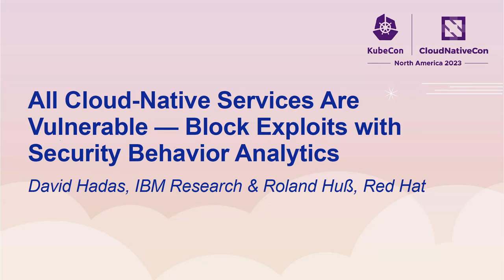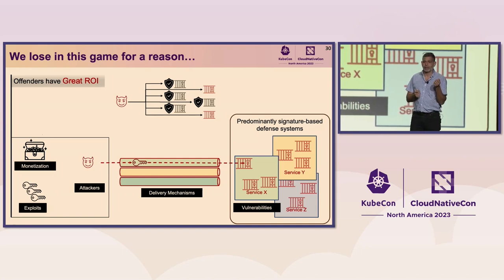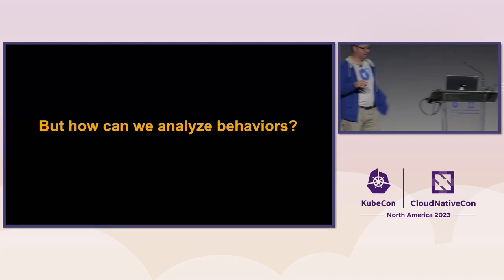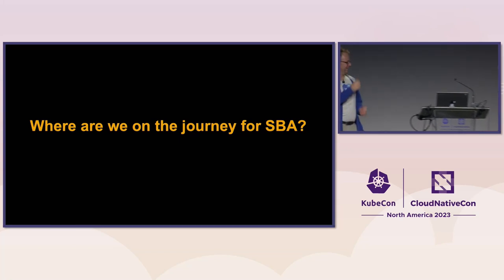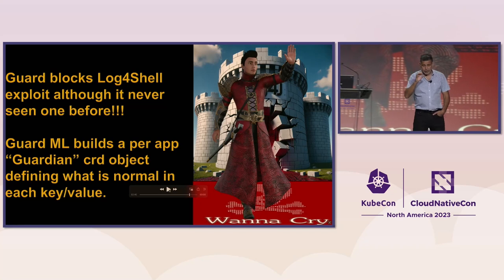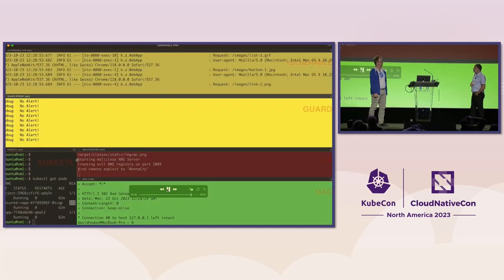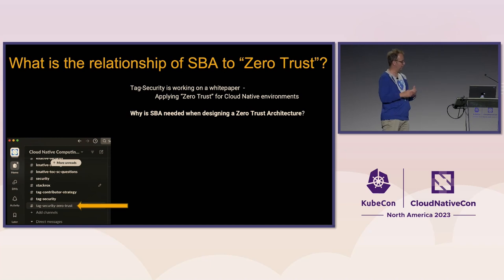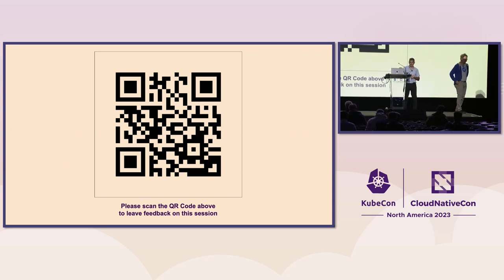All Cloud-Native Services Are Vulnerable — Block Exploits with Security... David Hadas & Roland Huß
All Cloud-Native Services Are Vulnerable — Block Exploits with Security Behavior Analytics - David Hadas, IBM Research & Roland Huß, Red Hat

It's known that no service is immune to vulnerabilities, even when following the best security practices. This demands a shift in our approach – we need robust methods that can block existing exploits, future exploit mutations, exploits developed immediately after a CVE is published, and even exploits of vulnerabilities we are unaware of. This talk introduces how Security Behavior Analytics (SBA) technology can detect exploit delivery sent during client interactions. Guard, a CNCF Knative component running on Kubernetes, uses SBA to detect unusual behavior that indicates potential exploit delivery. Guard applies Machine Learning (ML) to establish per-service criteria and does not rely on specific signatures that can be outdated or missed. We cover the benefits and disadvantages of using SBA with ML. We demonstrate Guard in action, blocking an actual exploit, and discuss security operations in production, and the relationship with Zero-Trust Architecture.